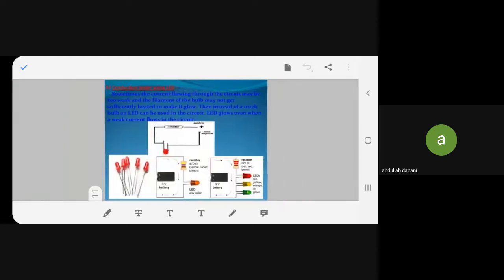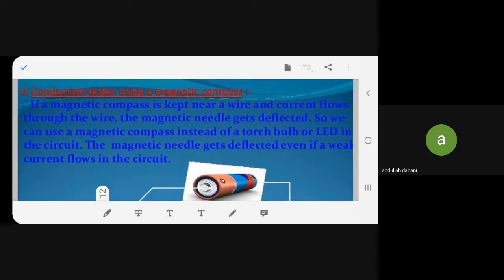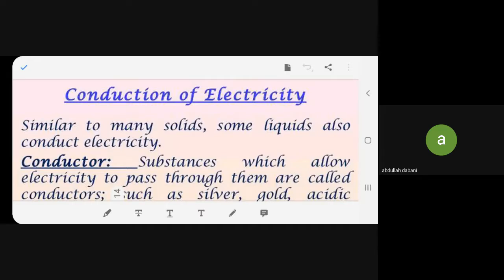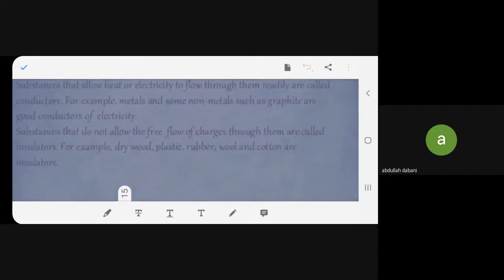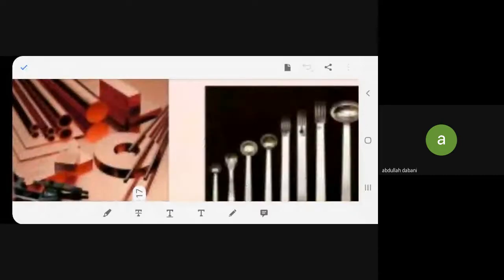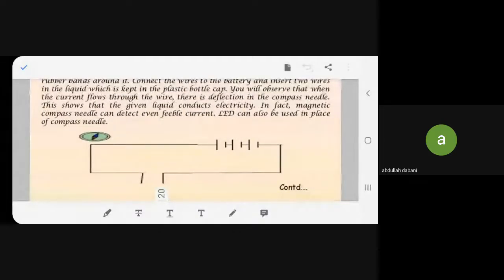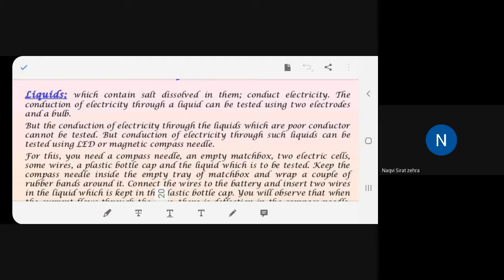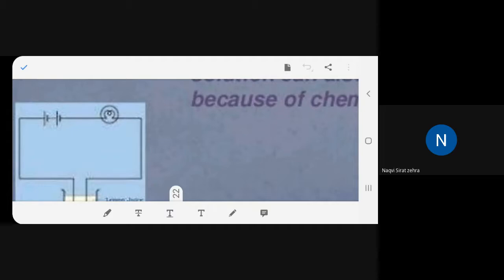STD 8 E SCI DATE 13 1 2021